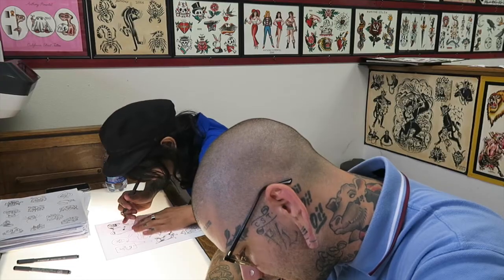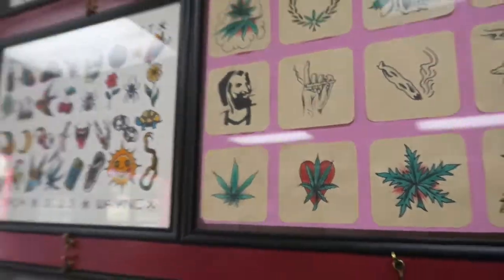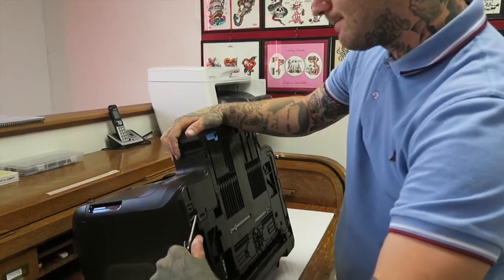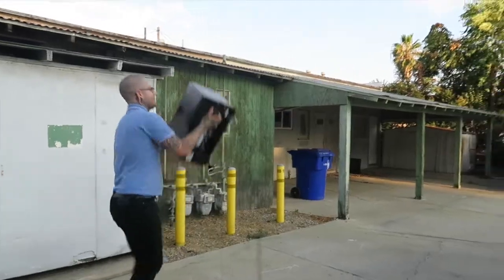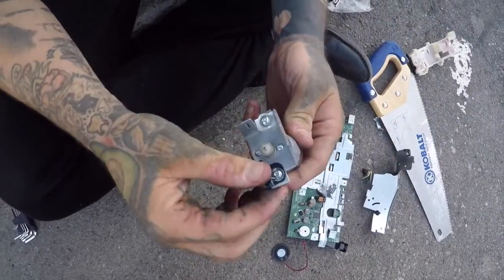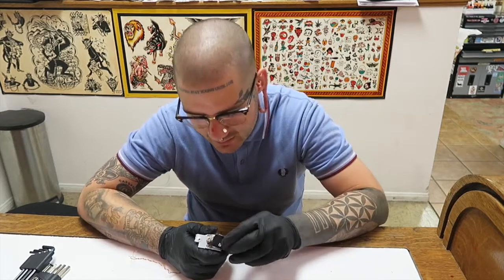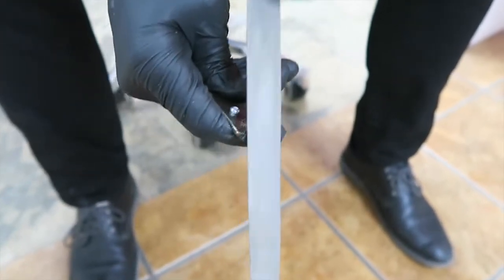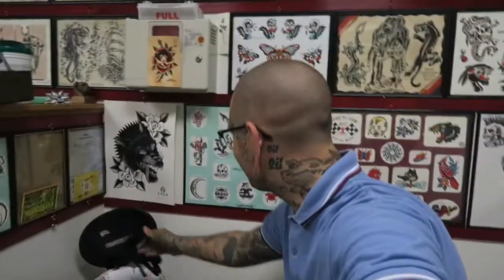(DIY) TATTOO MACHINE MADE FROM A PRINTER! (part 1)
BUY THE THINGS I MAKE HERE!

BOOK A TATTOO APPOINTMENT!

Be the first to know where im going not the last!!! I post dates here only if it didnt get booked out from the email blast.

Follow me and my people on instagram!